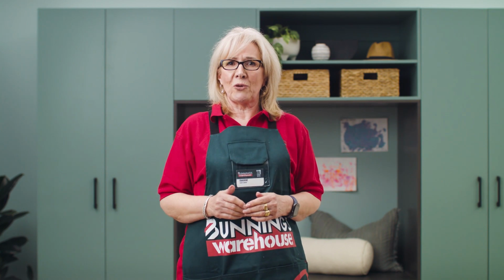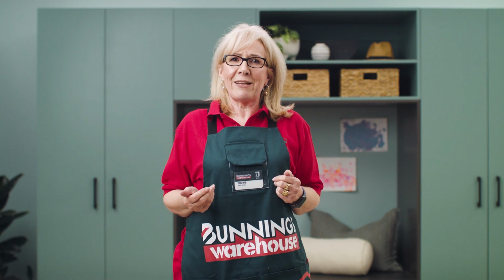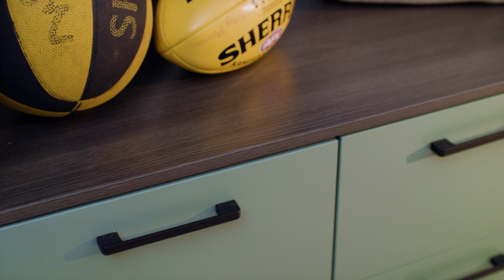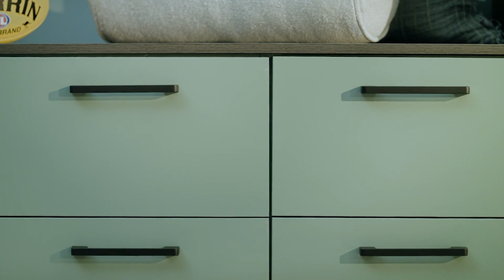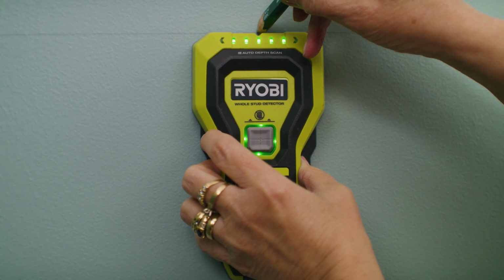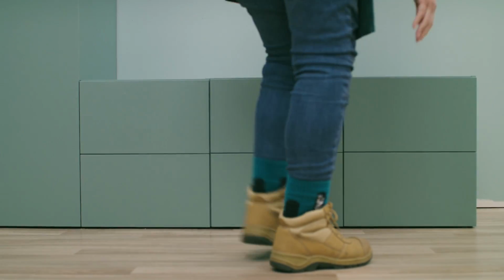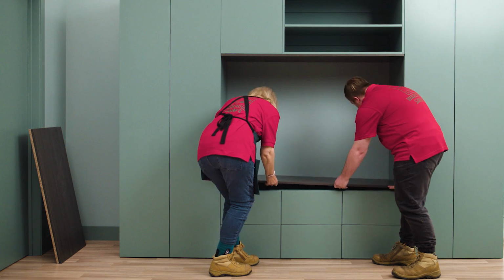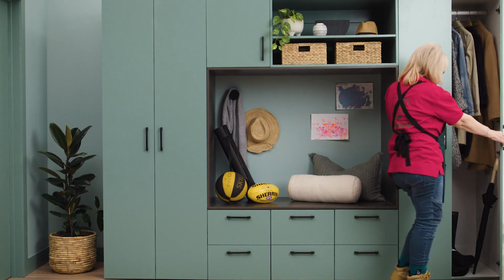How To Build a Mud Room - Bunnings Warehouse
The everyday movement of items into and out of the house is a recipe for clutter but having a dedicated space for all those muddy shoes, coats, school bags and hats is a great way to eliminate mess, calm the chaos and streamline your household routines. A purpose-built mud room provides the perfect ‘drop and pack’ zone.